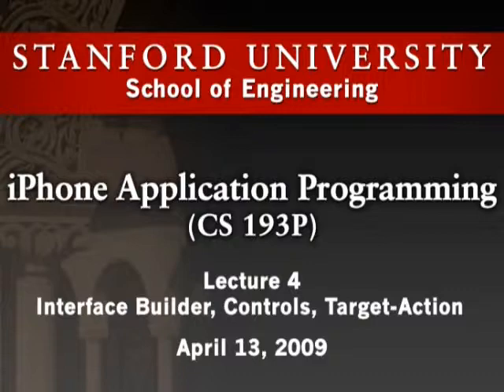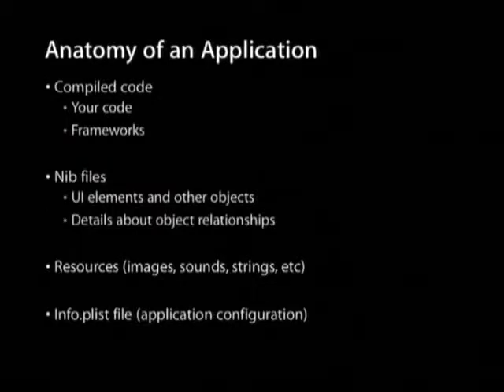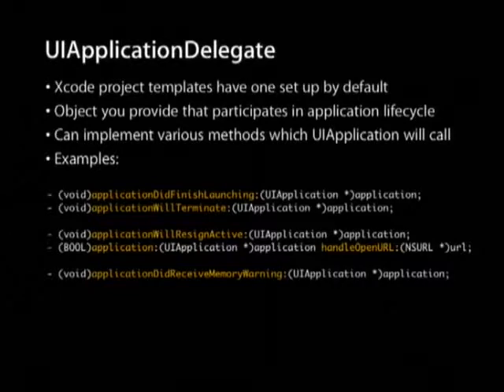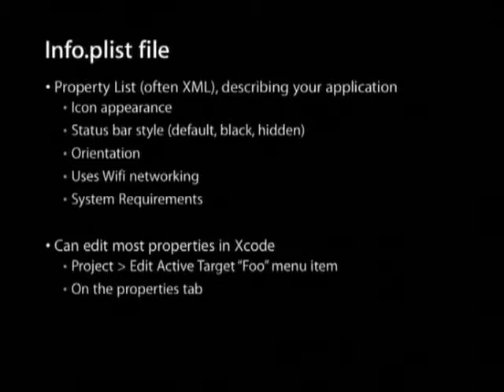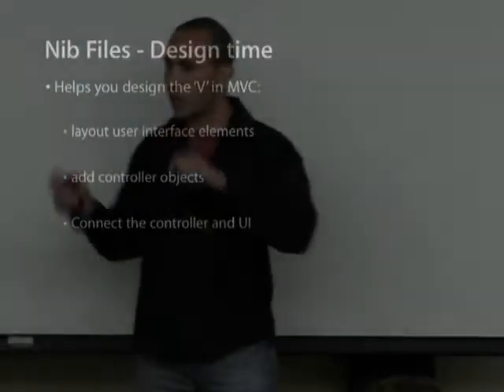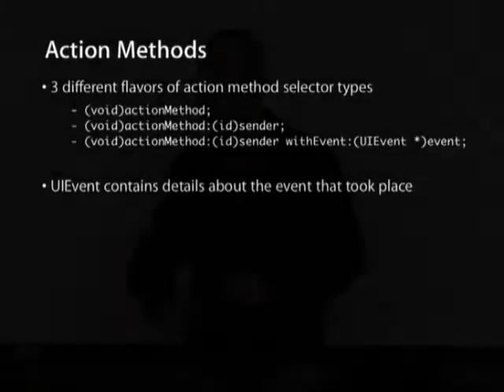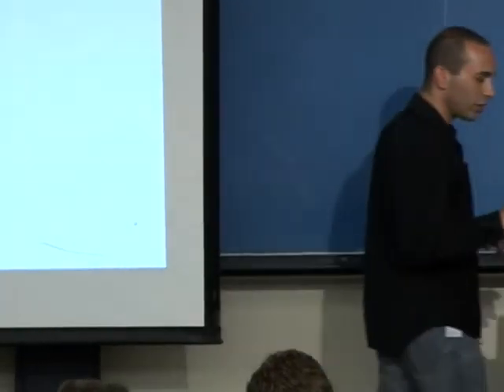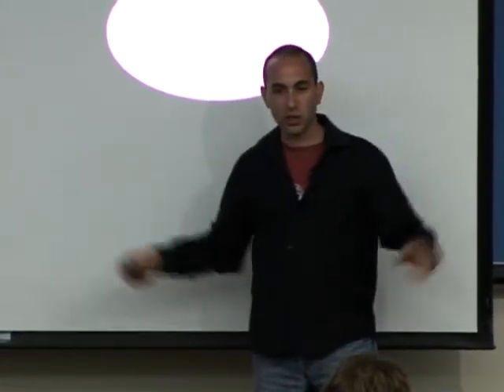4 Interface Builder, Controls, Targ